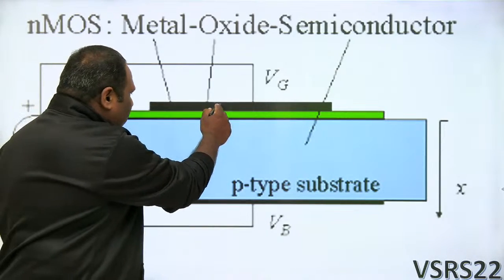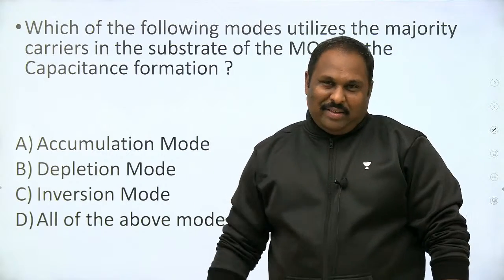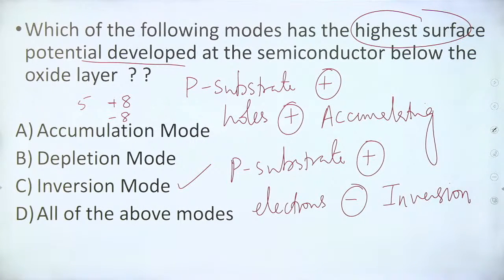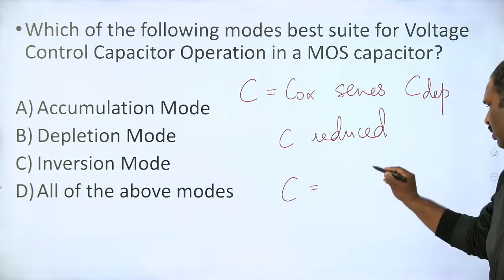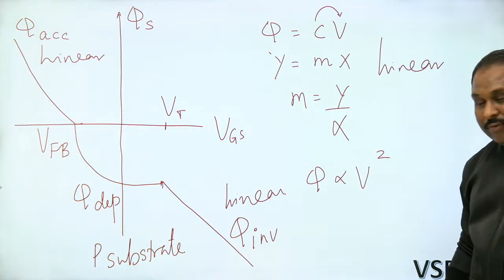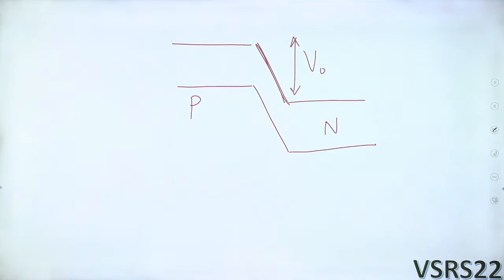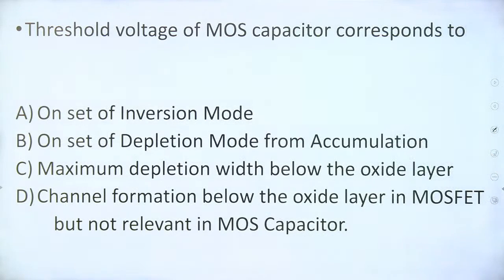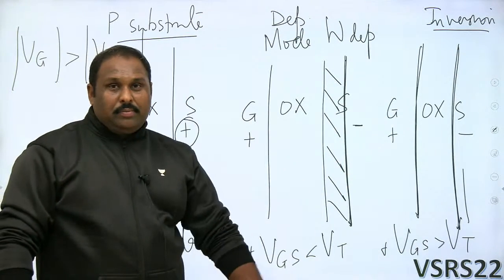Most Expected Questions in EDC for GATE 2021 - 3 | ECE | Suresh VSR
Unacademy COMBAT for GATE
First COMBAT begins - 16th December 2020 | 6 PM
In this session, Educator Suresh VSR will discuss important questions on EDC. This session will help learners from ECE branch to learn the concepts of EDC through question practice.

About Educator: Educator Suresh VSR is a senior faculty member with 20+ years of teaching experience for competitive exams. He teaches GATE & ESE on Unacademy and has expertise in EMTL, Antennas & EDC.
Crack GATE/ General Studies Test Series:
Super 30 Test Series:
Use Special Code: vsrs22
Dedicated channels for your GATE & ESE Preparation:
Join our Exclusive Telegram Channel & Group for GATE & ESE Exams:
Unacademy Subscription Benefits:
1. Learn from your favorite teacher
2. Dedicated DOUBT sessions
3. One Subscription, Unlimited Access
4. Real-time interaction with Teachers
5. You can ask doubts in the live class
6. Download the videos & watch offline